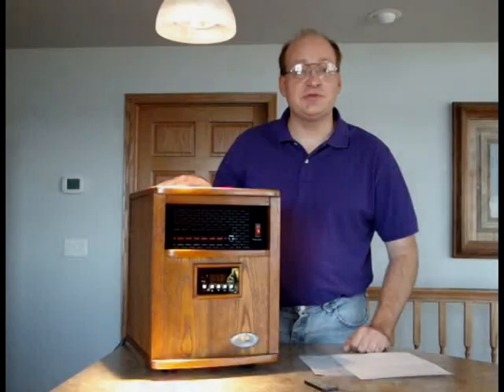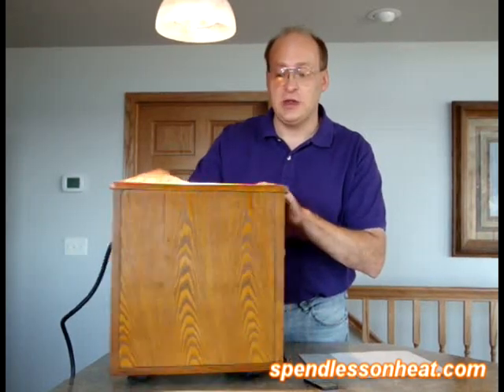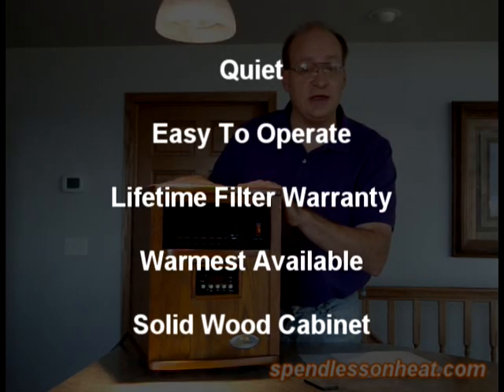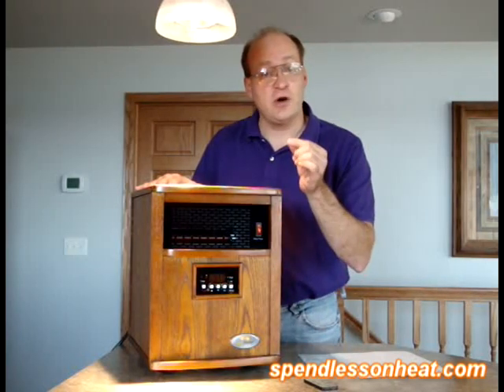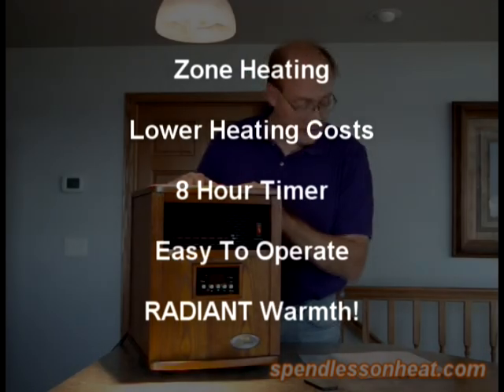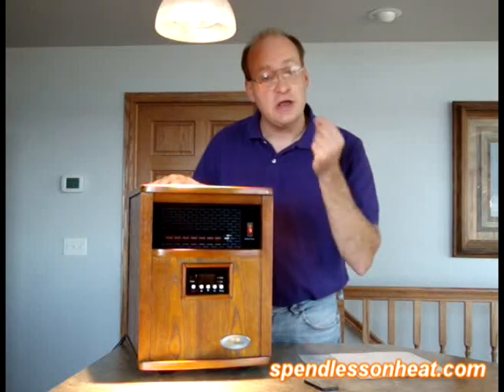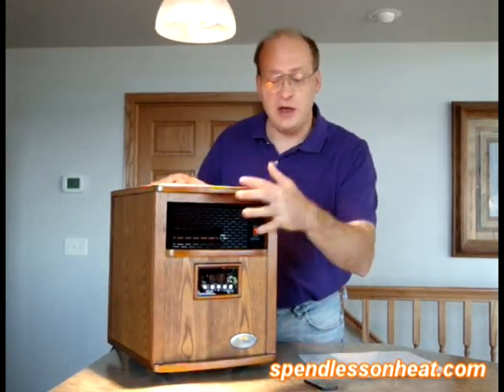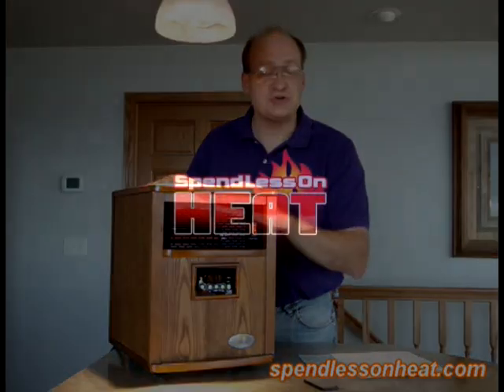Heat Smart Liberty Plus Infrared Heater product demonstration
See what everyone's talking about! The Heat Smart Liberty Plus infrared heater features Blended Infrared Technology to make it the warmest infrared heater on the market.